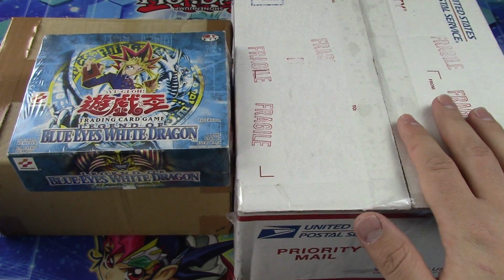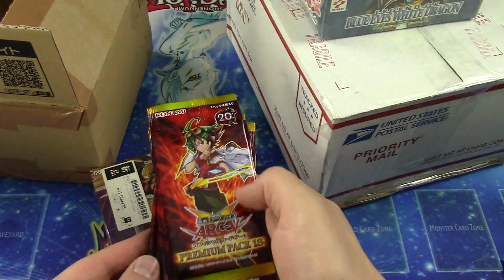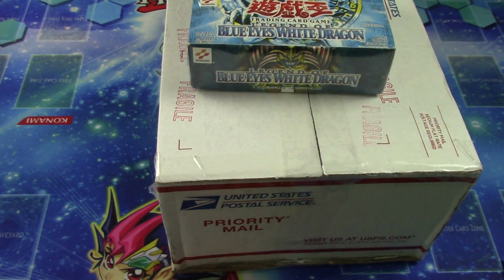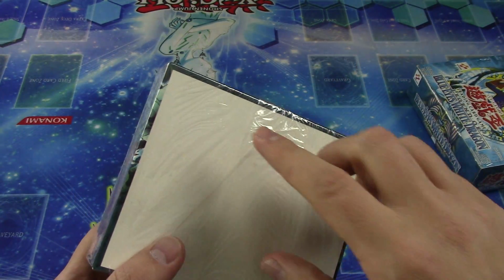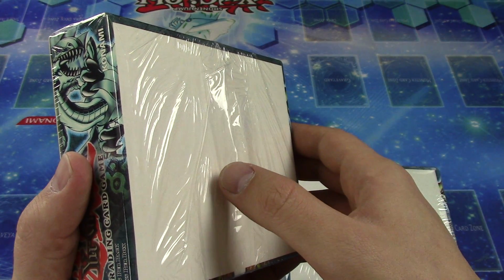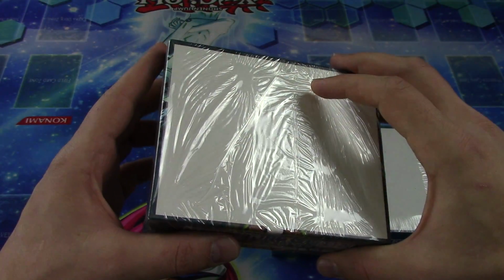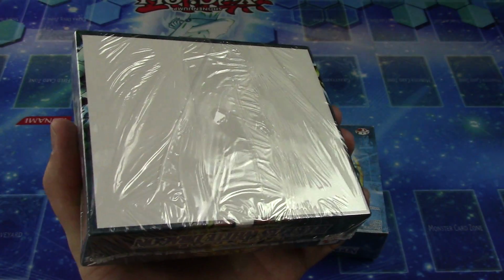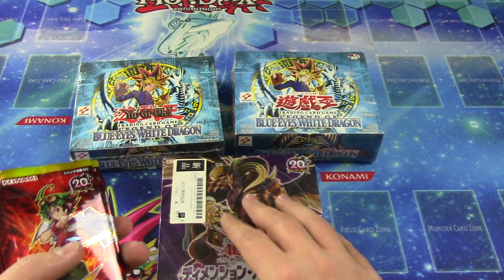*REAL OR FAKE?* YUGIOH $3001 LOB 1st Edition Booster Box Review / Mail Day Opening!